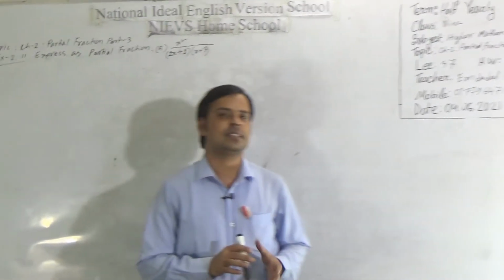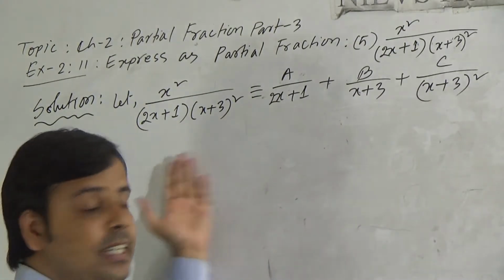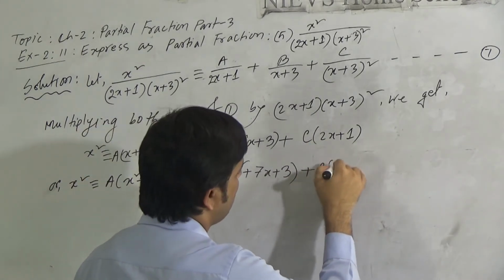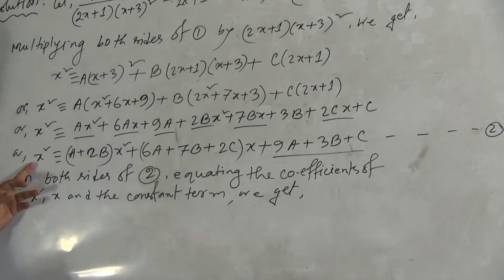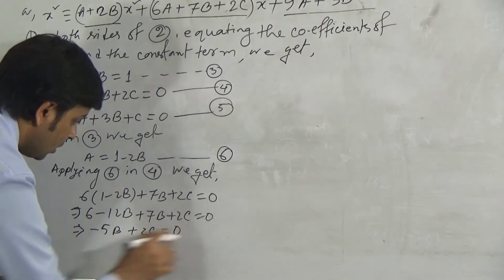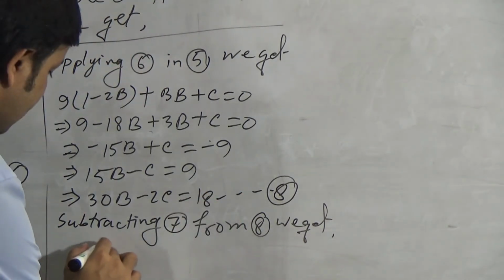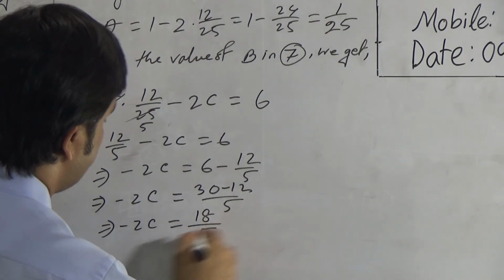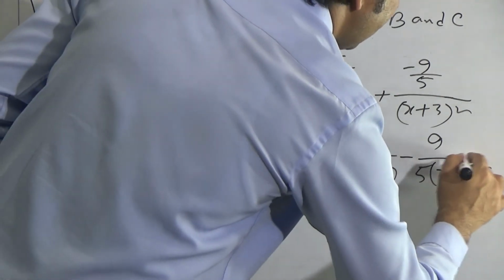Class: Nine, Subject: Higher Mathematics (Lecture- 37), Topic: Ch-2: Partial Fraction (Part-3)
Class: Nine
Subject: Higher Mathematics (Lecture- 37)
Topic: Ch-2: Partial Fraction (Part-3)